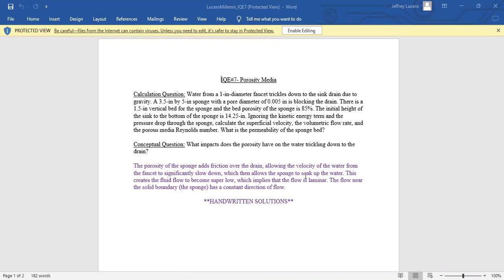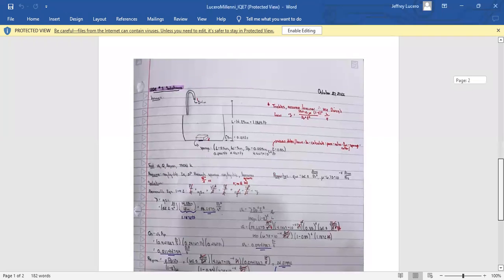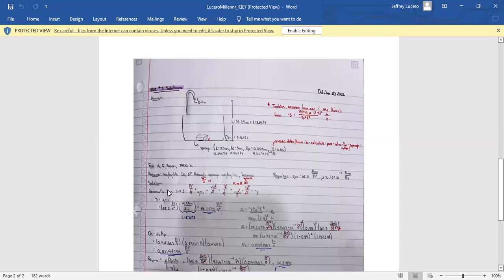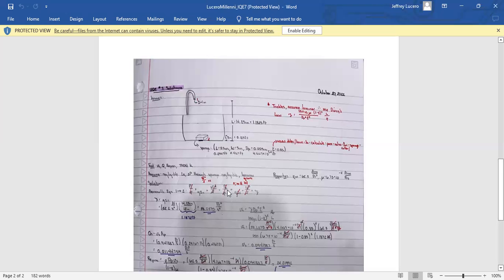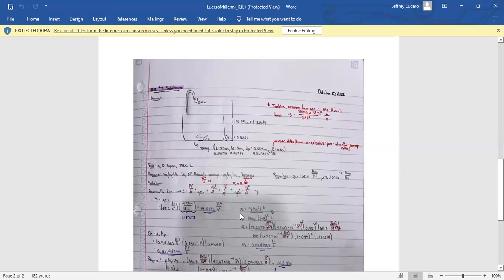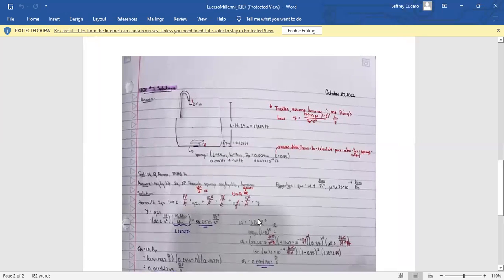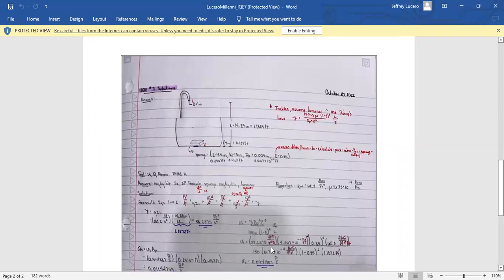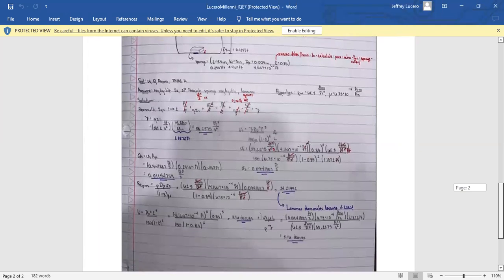FLUID MECHANICS- POROSITY MEDIA